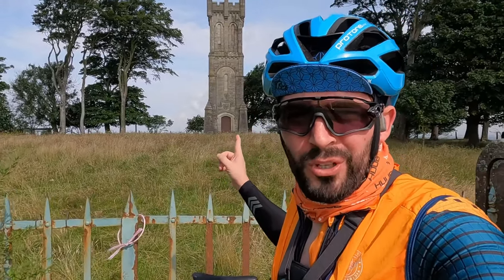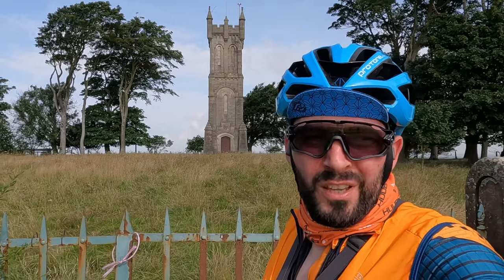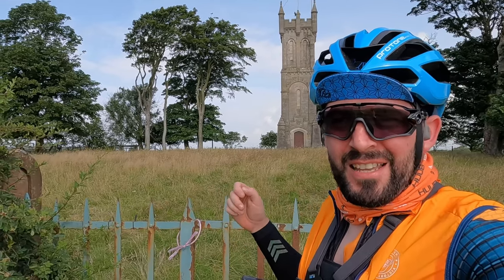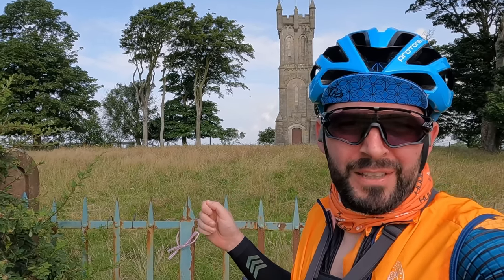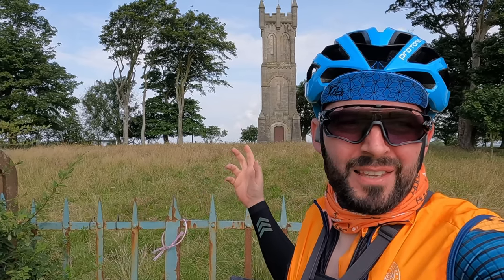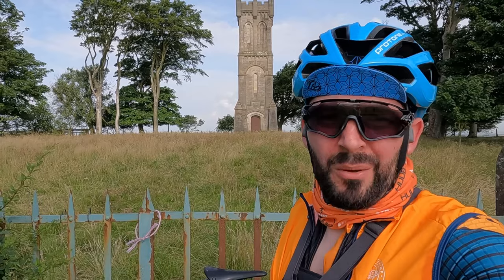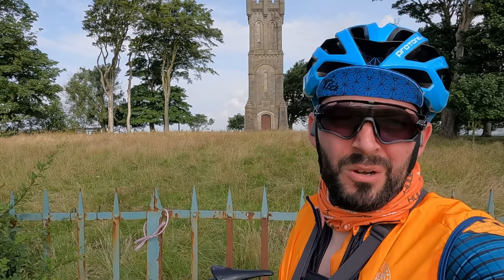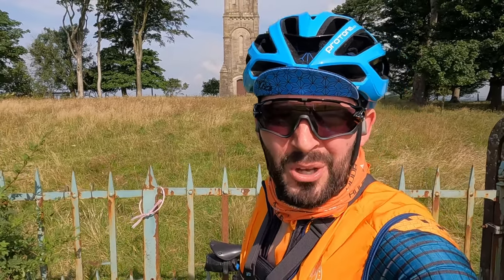My Hardest Cycling Climb 12% gradient!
A cycle on the back country roads to the Wallace Monument in Ayrshire, also known as Barnweil Tower.